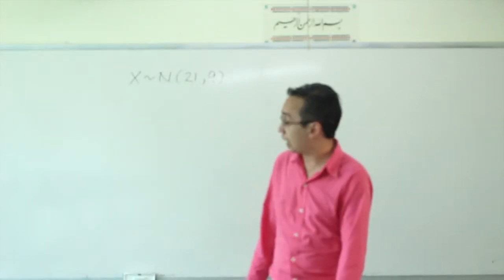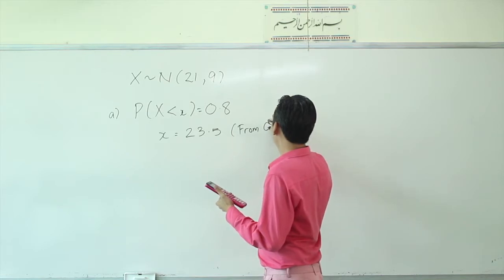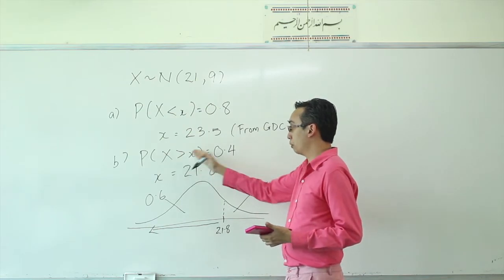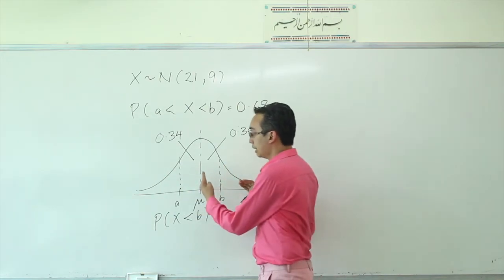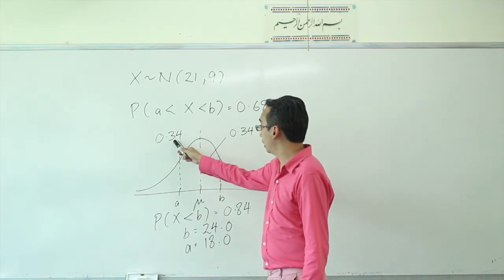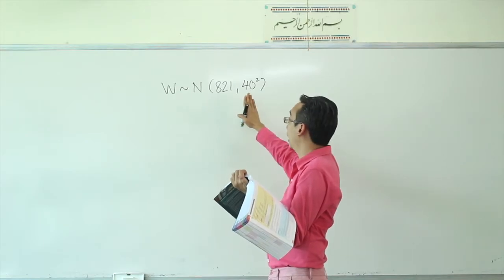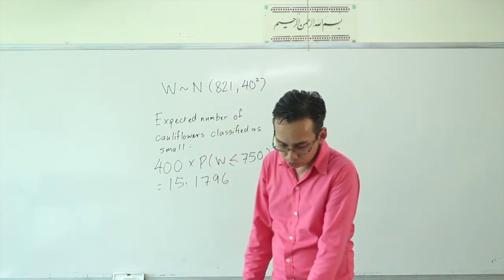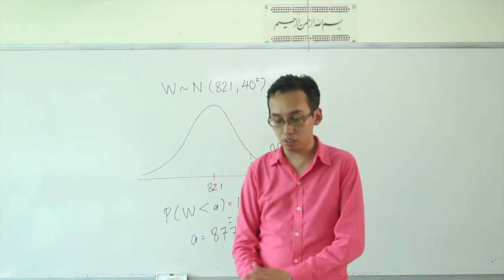ProPassional Teaching | PU1 Math AI | Normal Distribution Part2